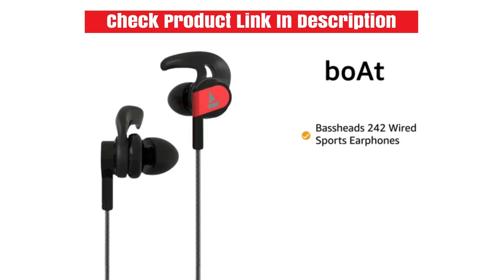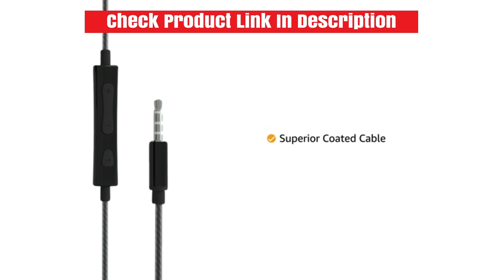Cool Gadgets, Kitchen tool, unique gadgets, 😍Gadgets ki dukaan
This channel is based on-top hitech gadgets & New technology & smart gadgets review, gadgets unboxing, gadgets for smartphone, and science and technology.

boAt Bassheads 242 in Ear Wired Earphones with Mic

Top gadgets 2021
креативные и полезные домашние гаджеты ladyrm.ru
pingwinek gadżet
best gadgets 2021
gadget buster
big boy gadget free diamond
new gadgets 2021
Technology
alternatech kitchen gadgets
gadgets in tagalog

If you own any of the content in our video and you don't want it appear in our channel, please notify us via private message or email.The content will be REMOVED within 24 hours.
   { Love U Guy's }  ❤️Thank You For Visiting...